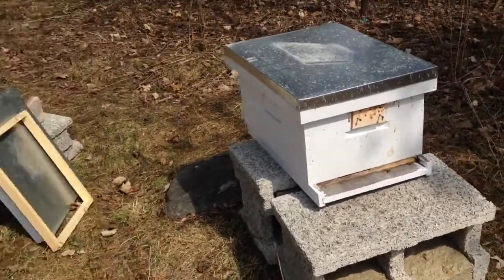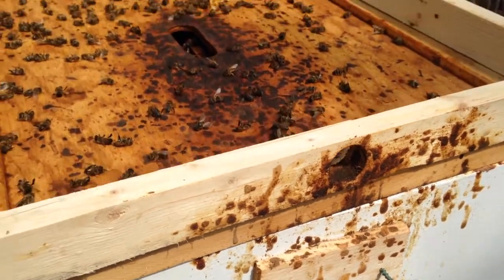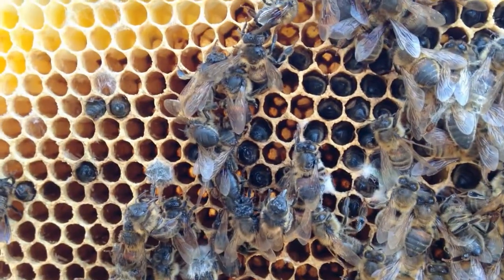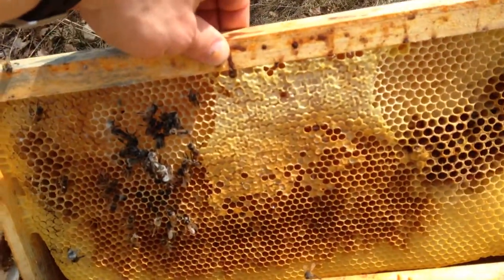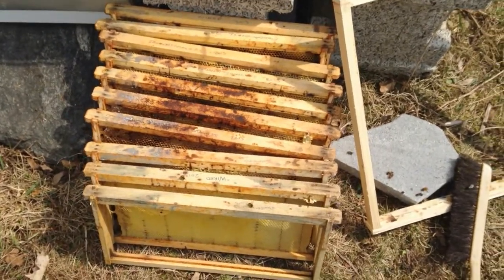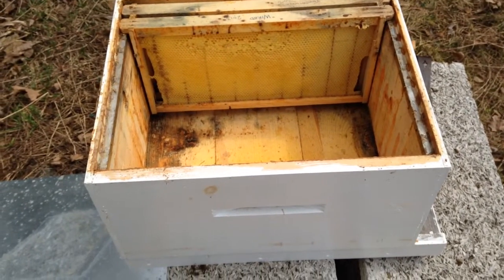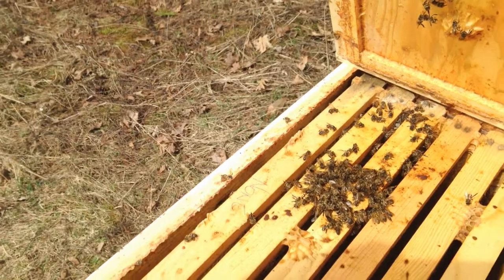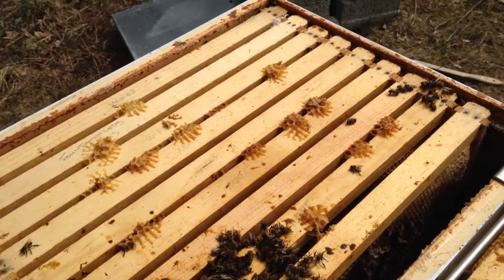Honeybee winter autopsy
Two of my Langstroth beehives died last winter and so I visit the beeyard to do an autopsy on these hives.

The first hive seems to have died from starvation after a really late cold snap. The second hive had tons of honey left. I think they were just too small and weak going into the winter.